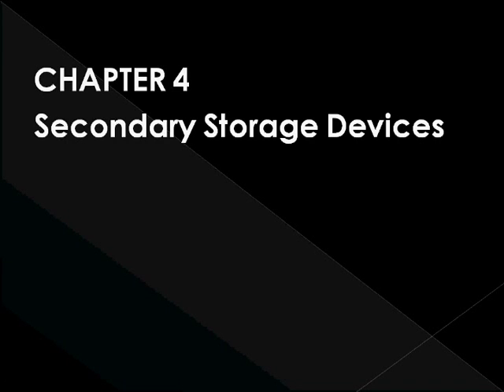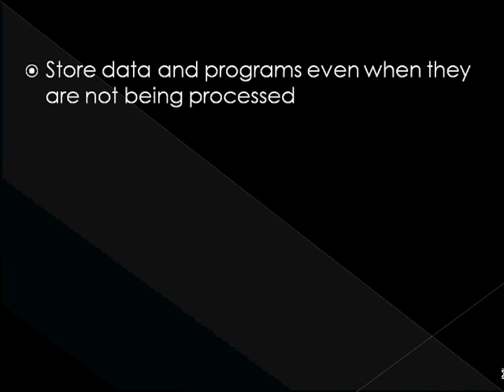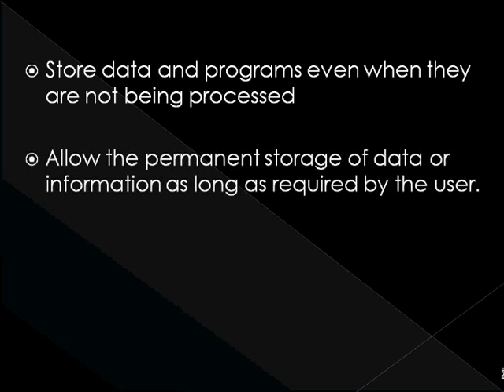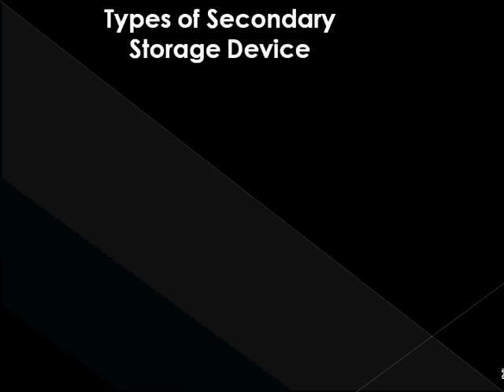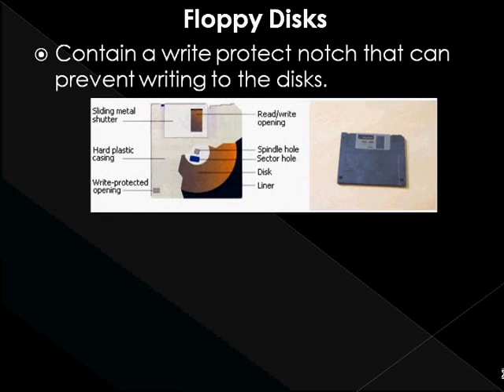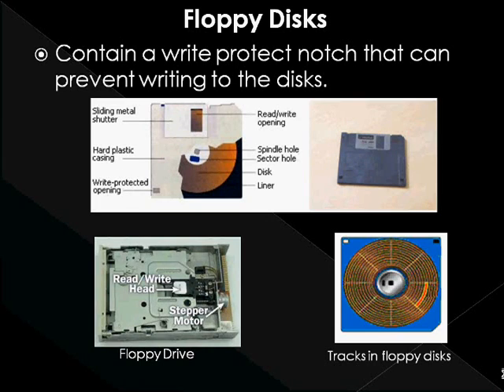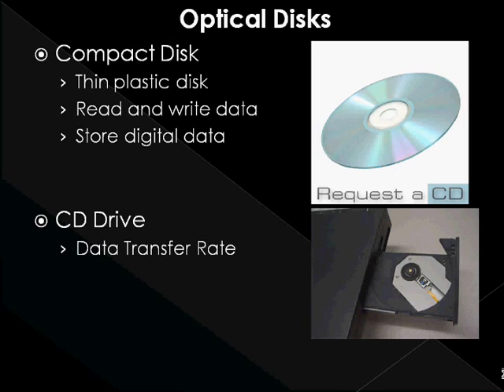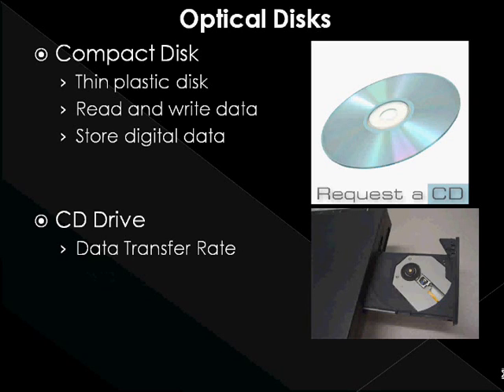Storage Devices -- Part 1